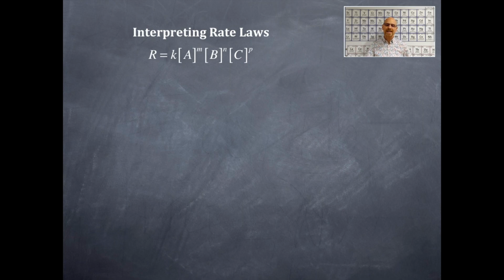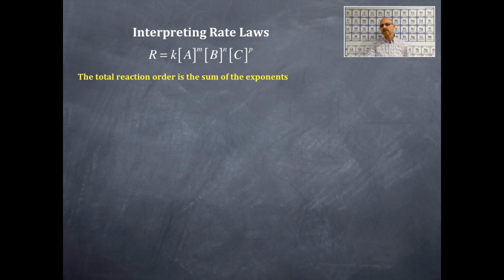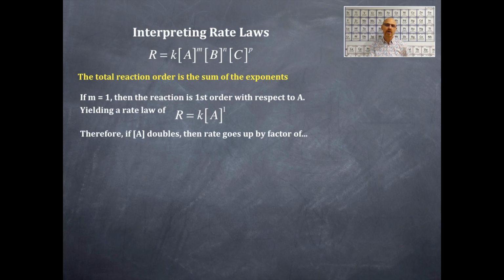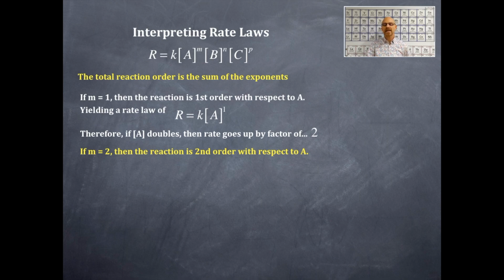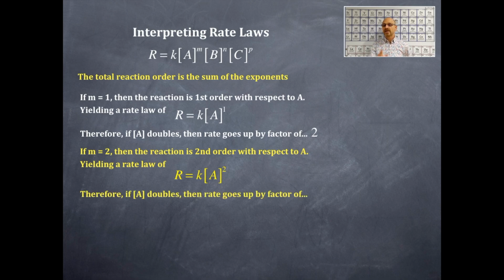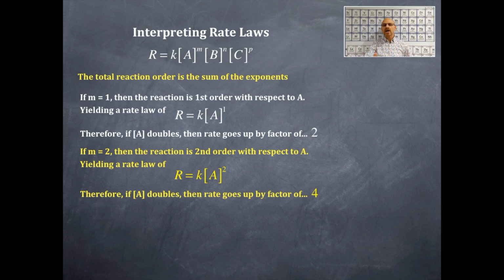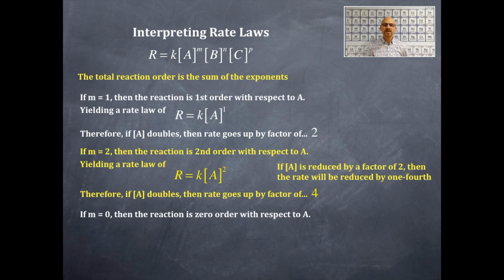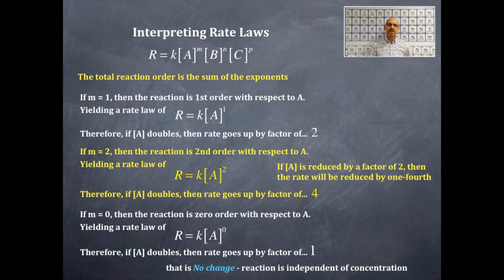Kinetics 4: Interpreting Rate Laws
How to determine the reaction order ...